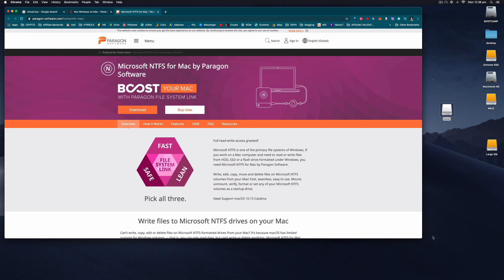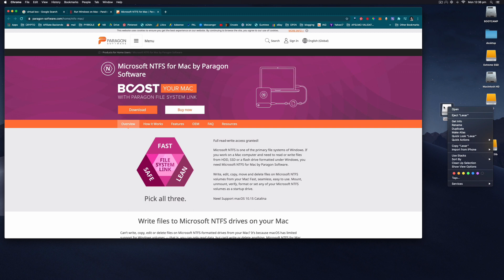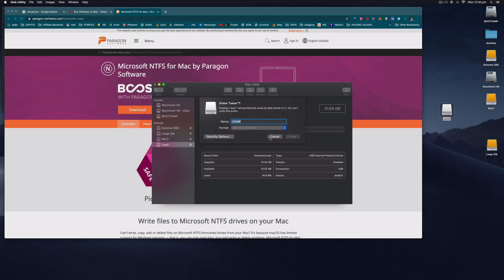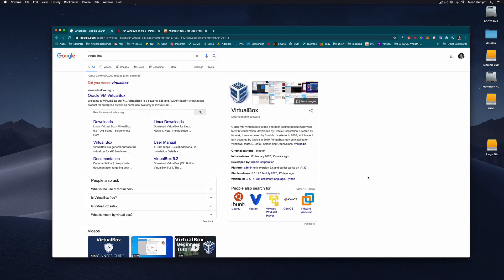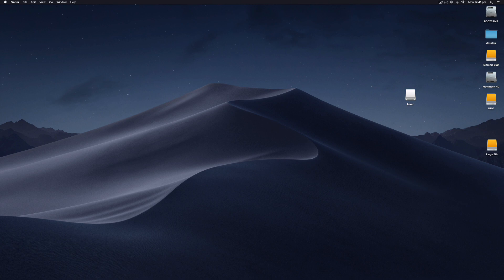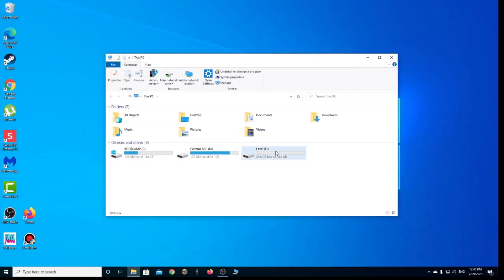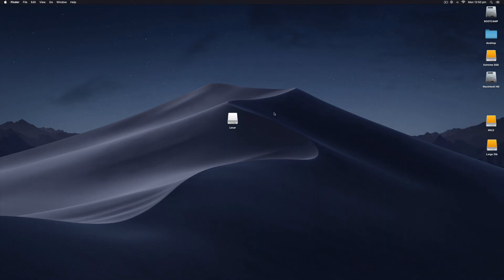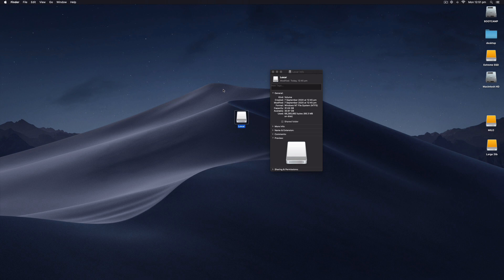How To Format A USB On Mac To NTFS (For Use On Xbox One)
How To Format A USB On Mac To NTFS
You can only format a USB stick to NFTS on a Windows 10 Machine, with that said there are a few ways to do it on a Mac which I will explore in this video.